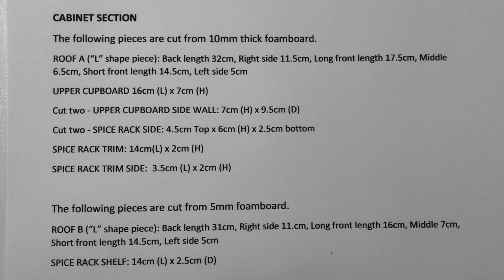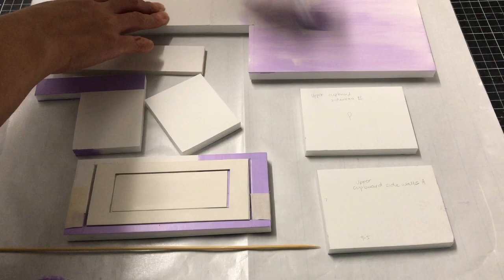DIY - how to make - American Girl New Kitchen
Hi and welcome to Always Dolls. Today we are back to share Part 2 of our crafting tutorial for American Girl’s new Purple Kitchen. In this video we make the modern fridge and oven/stove. Thanks to viewer input, we have also included the "Cut List" used for each step of this build. We hope you enjoy and get busy crafting the kitchen of your doll's dreams :) :)

To add detail and handles on your cabinets like those seen in our Kitchen Island and Sink tutorial go here:

We apologise for the missing footage to make the fridge/oven handles. It was somehow corrupted.

MBB - Good Vibes [FREE TO USE]